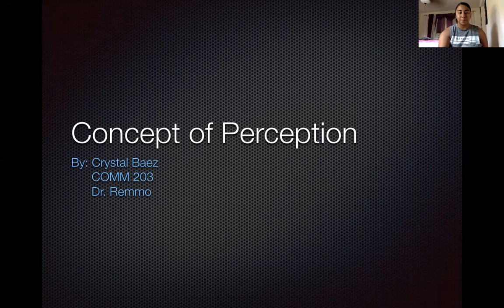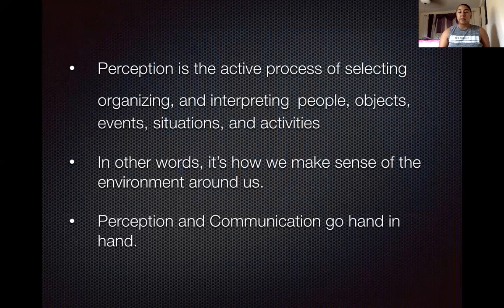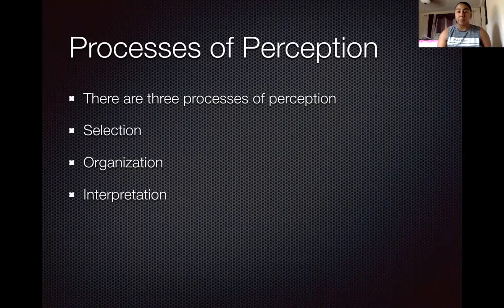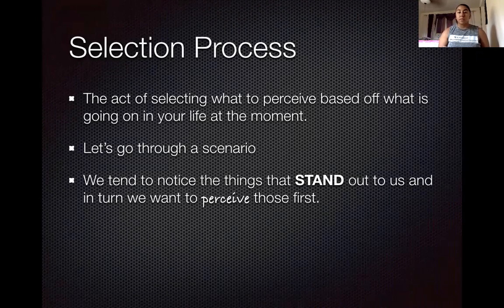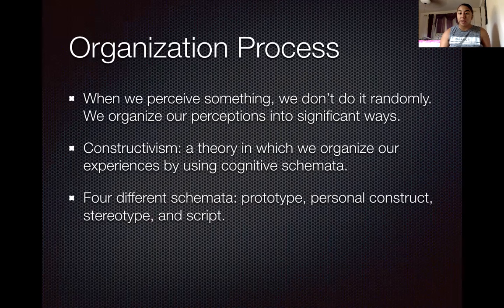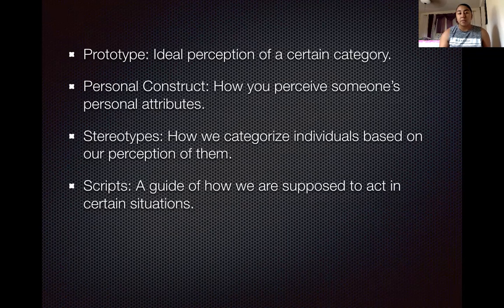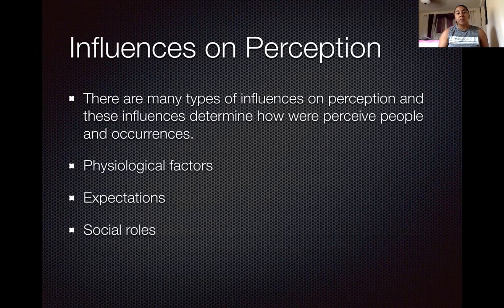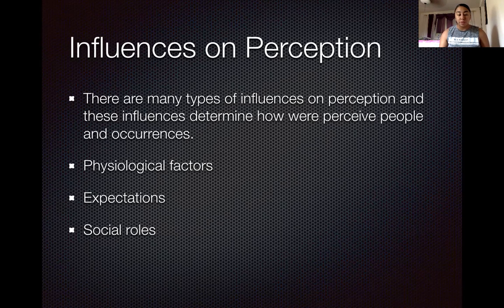Interactional Encounter Video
Concept of Perception